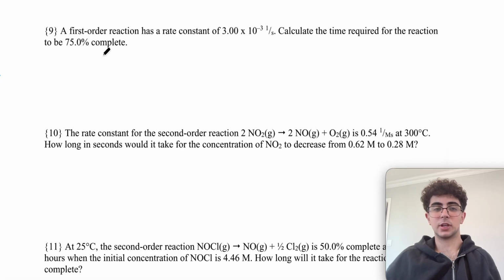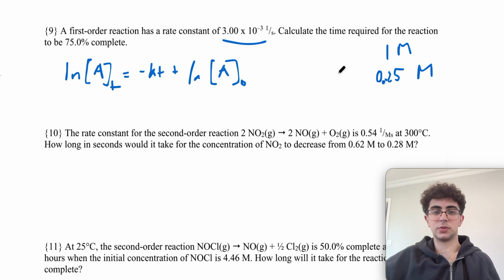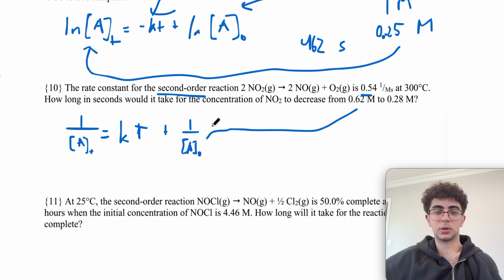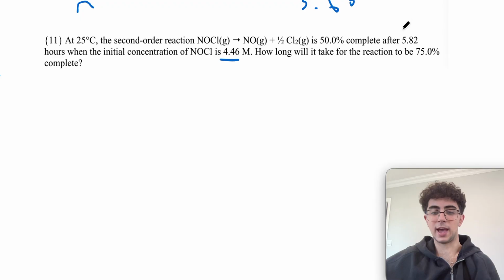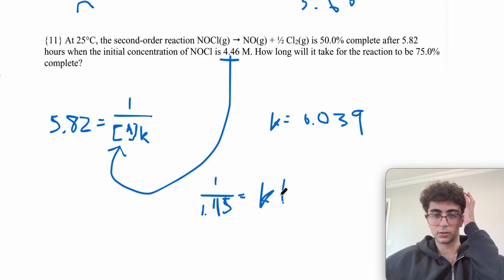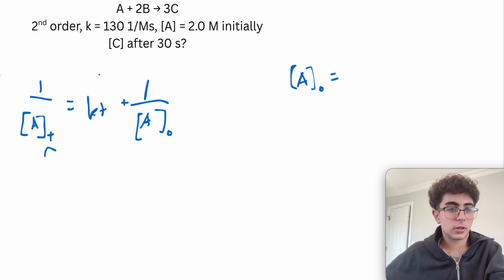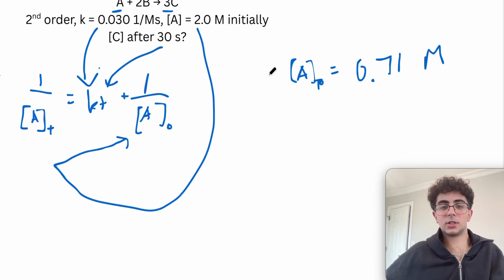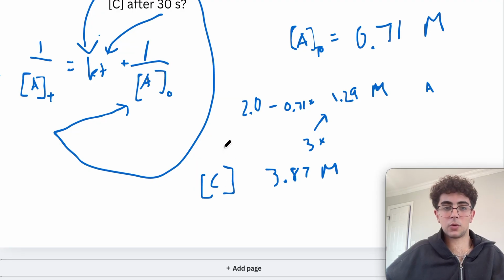APPLICATION of Integrated Rate Laws & Half Lives QUESTIONS- AP Chemistry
It's time to apply the integrated rate laws and half lives formulas to solve AP-level questions. This video goes over the different, common approaches you will need to understand to master these application questions.

Watch the previous video for conceptual understanding & derivations of the laws and half life formulas.